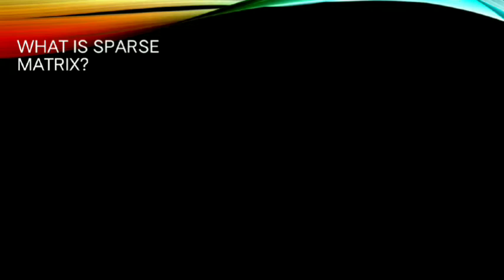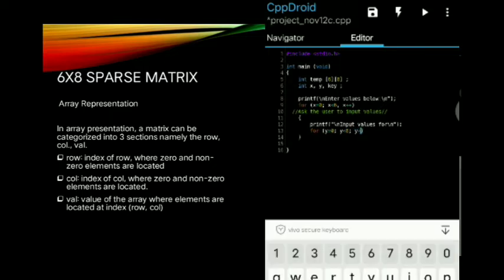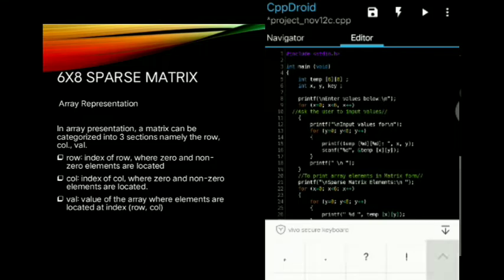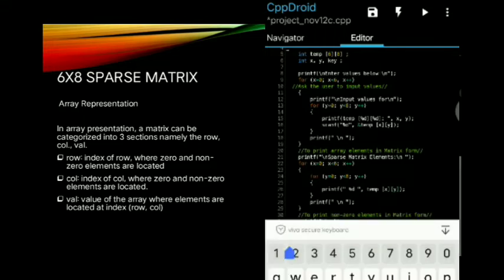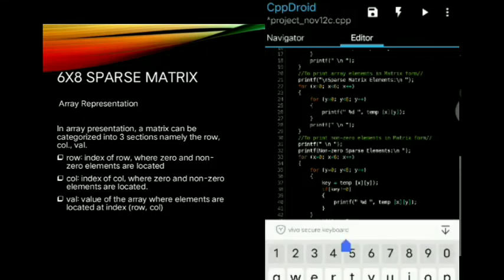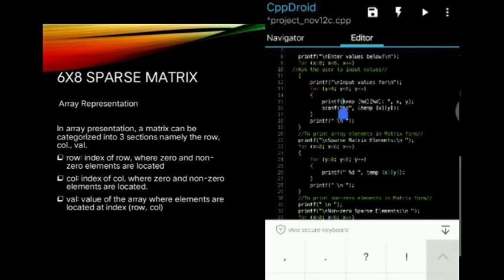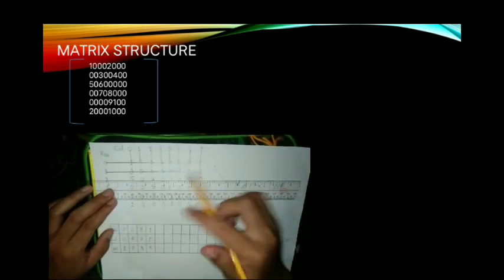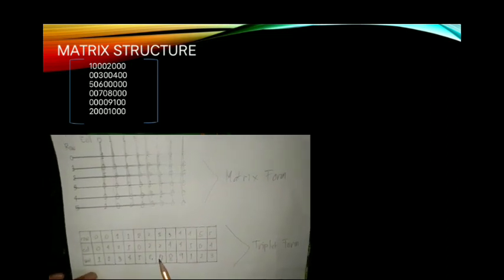Sparse Matrix Representation part 1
Working of a 6x8 Sparse Matrix